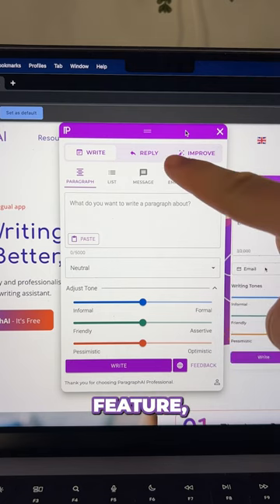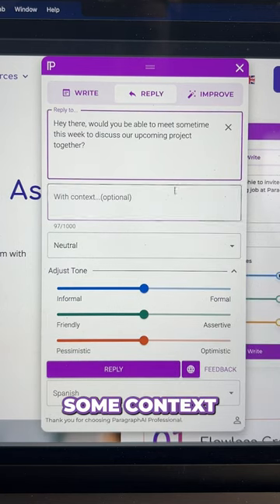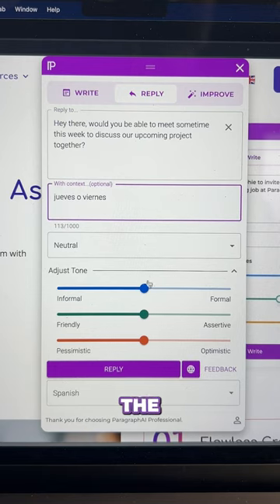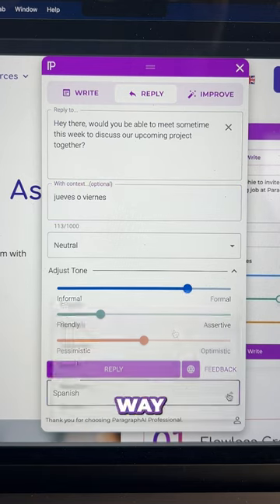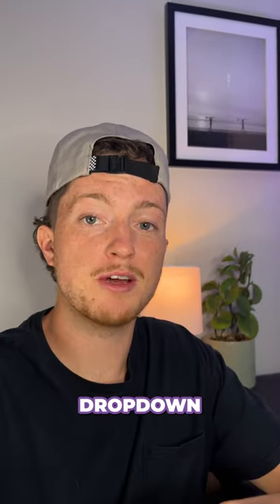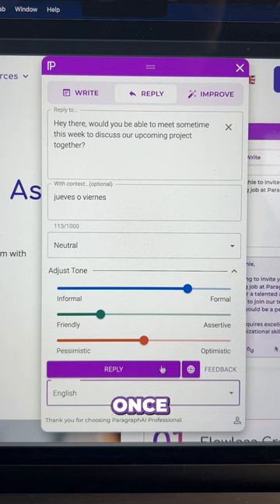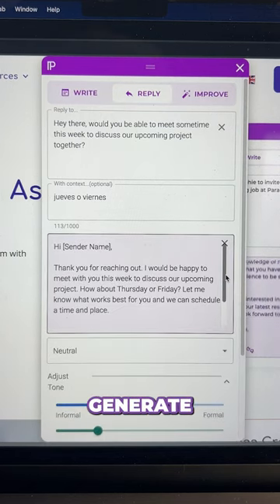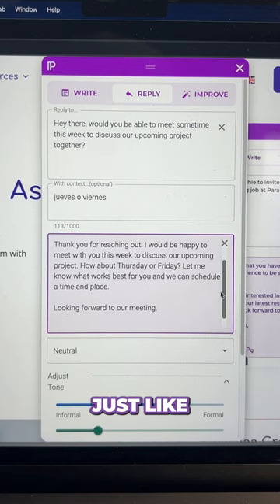No more language barriers... just perfect writing👌🖋️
Does interacting with English speakers online make you anxious? Here’s how you can reply to any message without breaking out a translator.